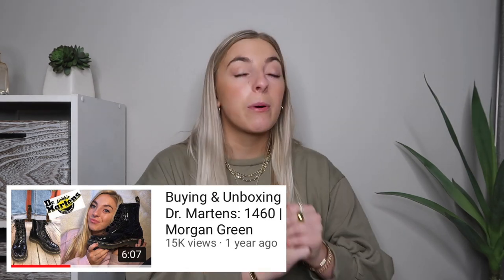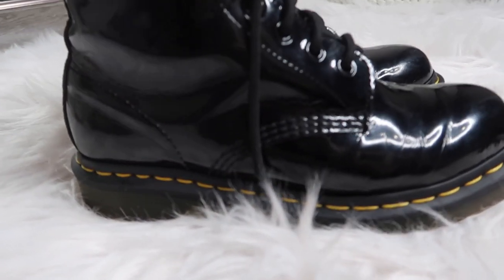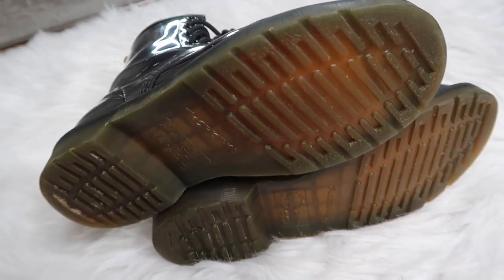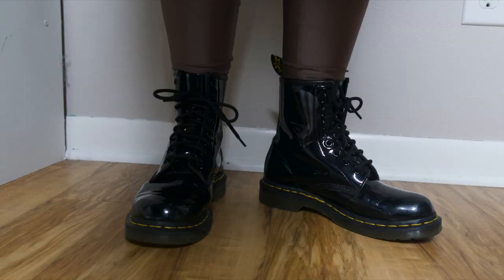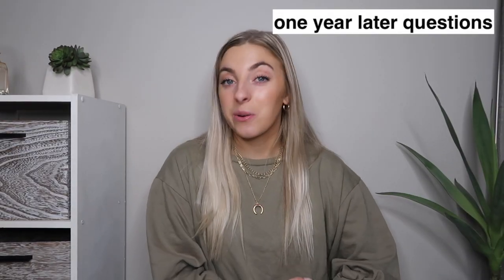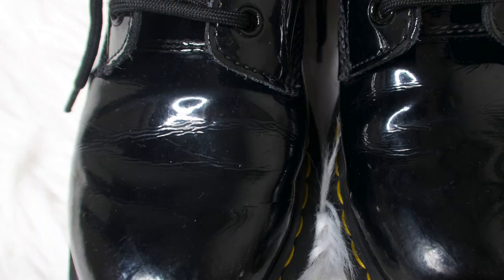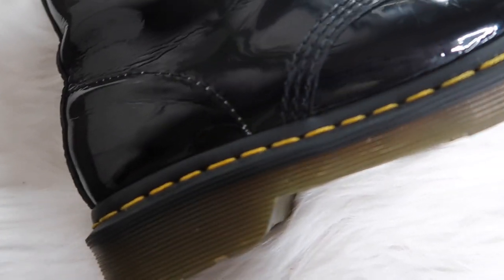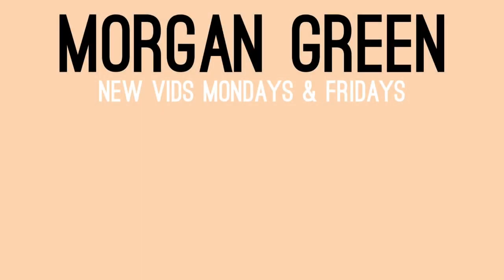My Dr. Martens One Year Later: Are They Worth It? *everything you need to know* 1460 patent leather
everything you should know before buying docs!! & how they hold up over time

I've gotten a lot of questions and requests so I thought it's time for a new docs video! Here's everything I have learned after having my 1460 Patent Leather Dr. Marten boots for over a year.

Women's 1460 Patent Leather Lace Up Boots

Filming Equipment~
Camera: cannon g7x mark ii
Ring Light